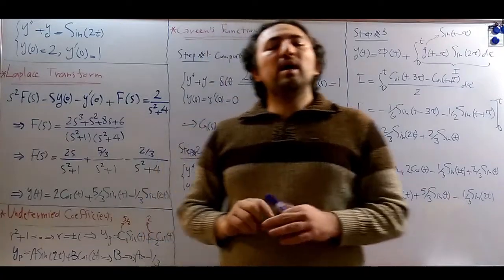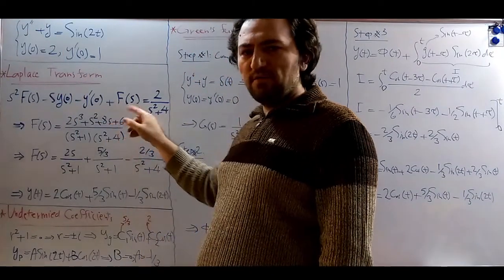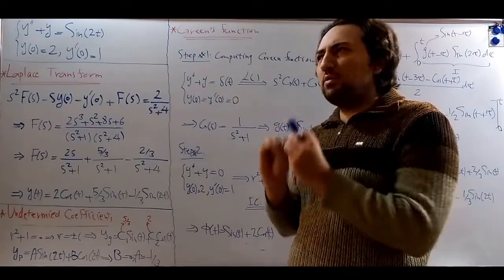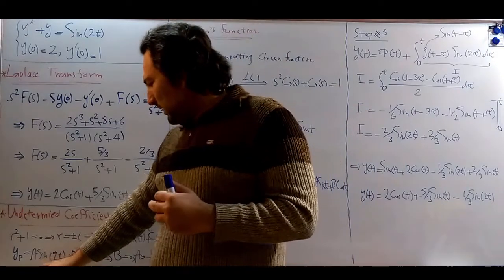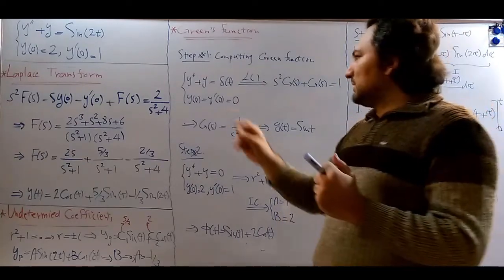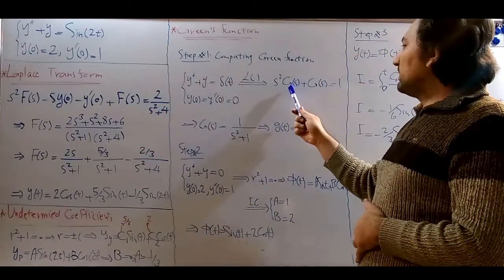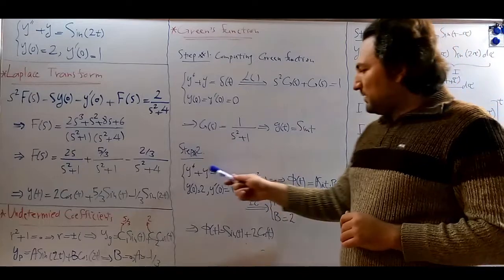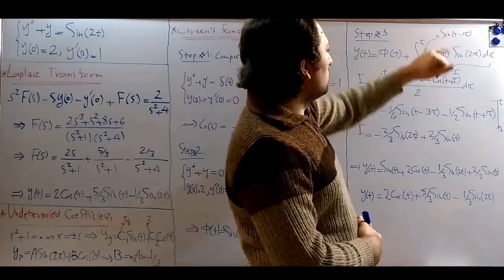Green's Function vs. Laplace Transform vs. Undetermined Coefficients: for ODEs